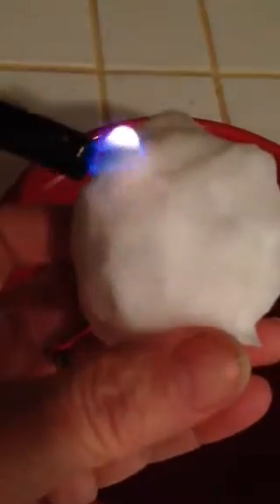Busted plastic in snow experiment!